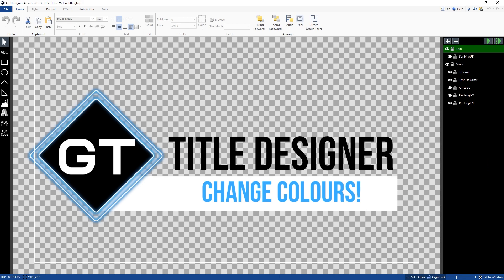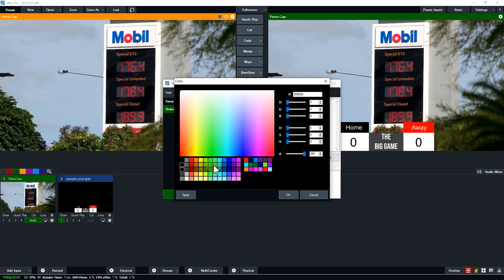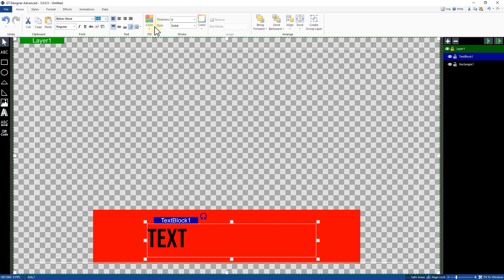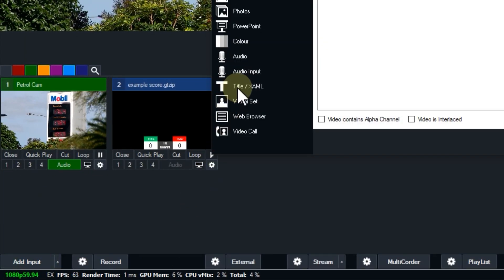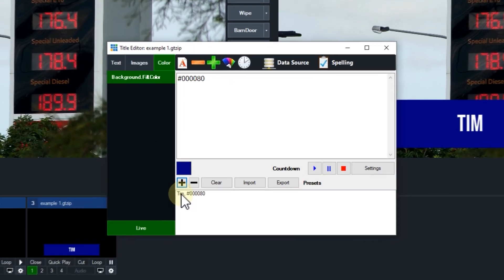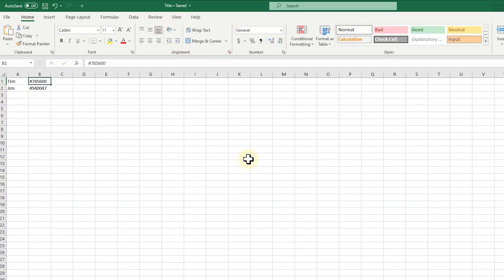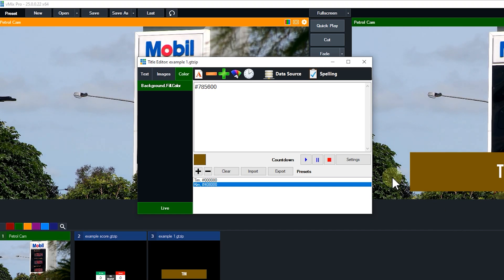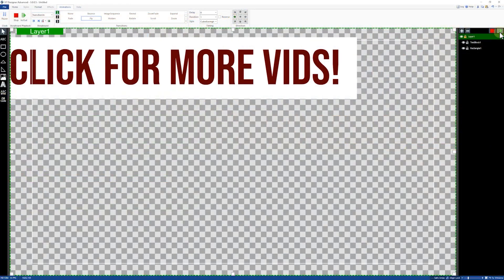vMix GT Title Designer- Creating colours you can edit in your vMix titles!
0:00 Intro
0:24 Quick example
1:15 Creating the colour change title
2:43 Demonstrating the new title
3:37 Using presets with the colour change
4:12 Data Sources and colour change
5:29 Solid colours only! No gradients :(
5:58 Finish